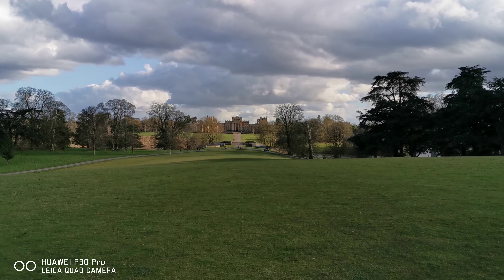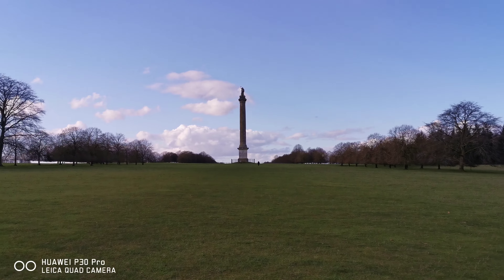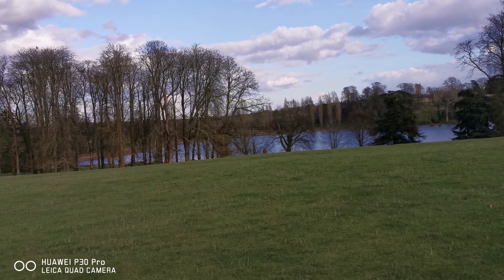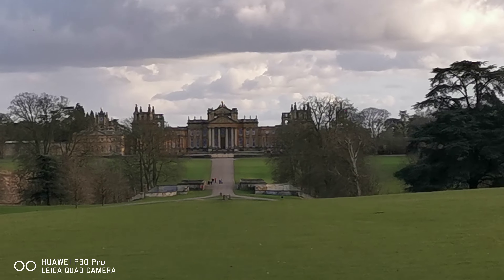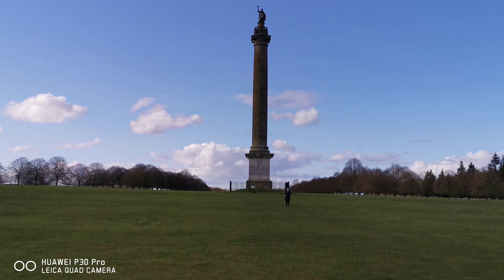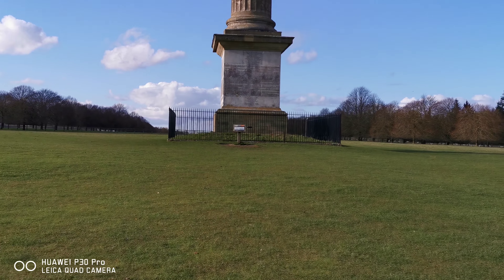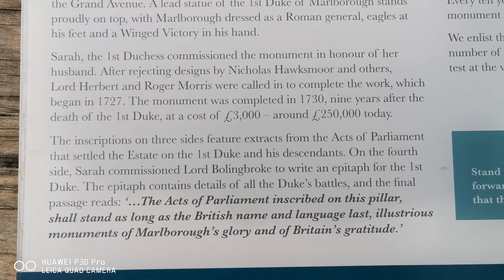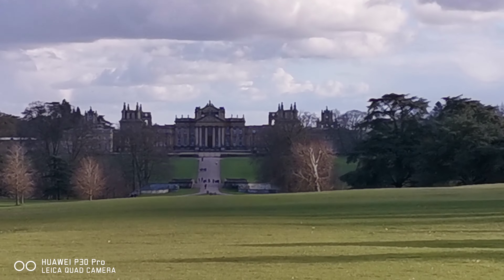2020.03.02 #02 Blenheim Palace, Oxfordshire, UK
Irene and Dave visit the beautiful Blenheim Palace in Oxfordshire, UK